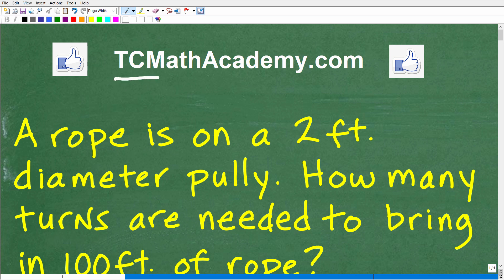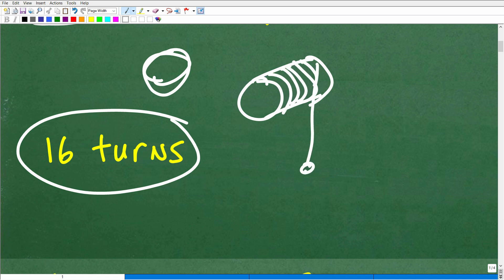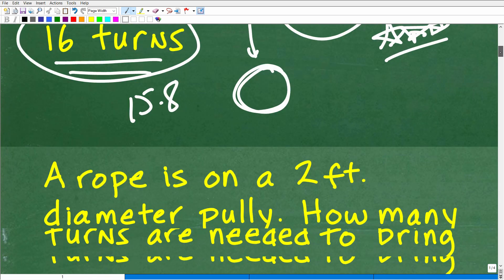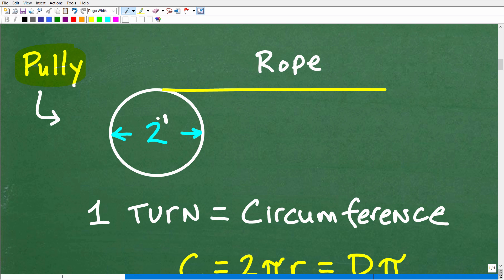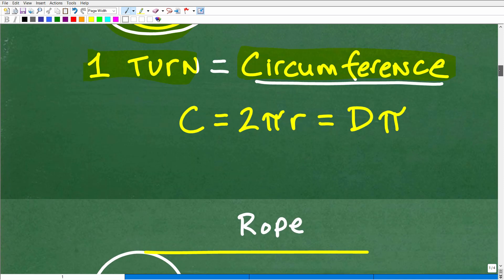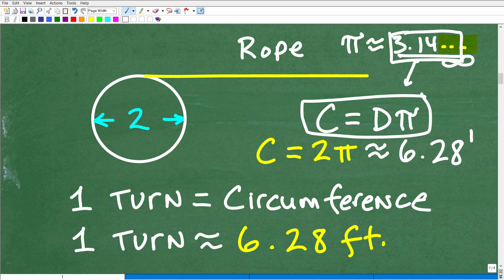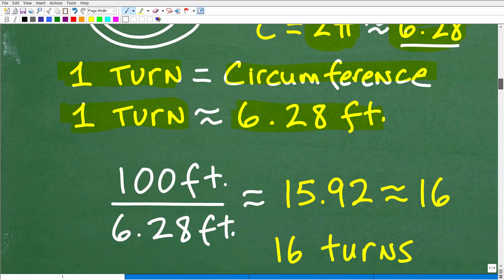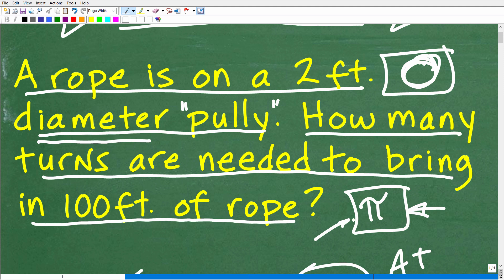A rope is on a 2 ft diameter pully. How many turns are needed to bring in 100ft of rope?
How to solve a math word problem about circles and circumference - basic geometry.